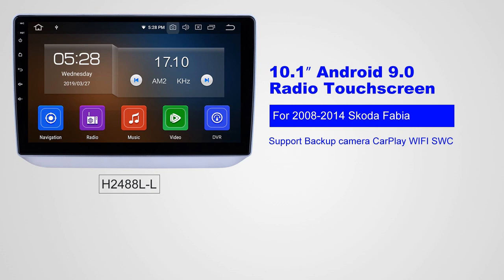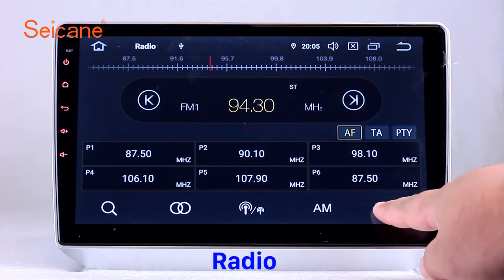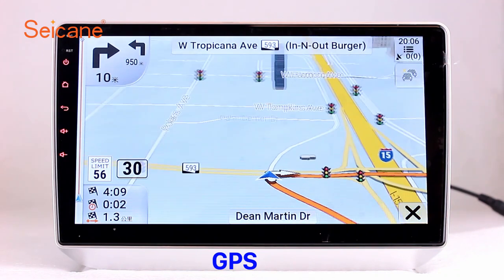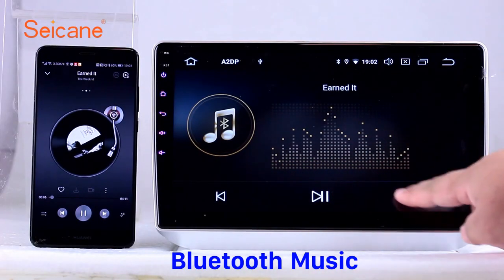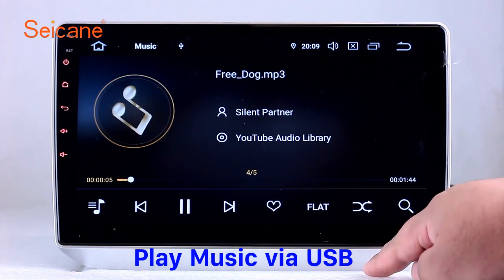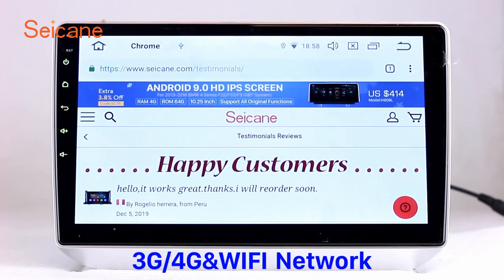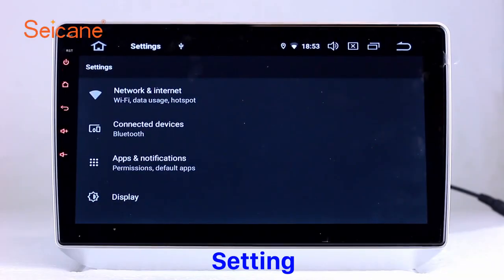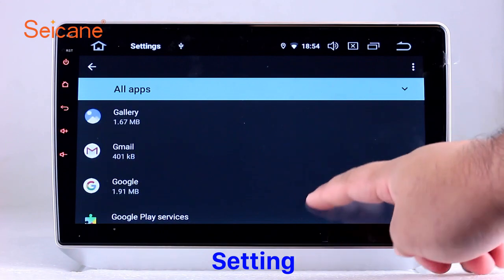HD Touchscreen For 2008-2014 Skoda Fabia Radio Android 9.0 10.1 inch GPS Navigation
HD Touchscreen For 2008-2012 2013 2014 Skoda Fabia Radio Android 9.0 10.1 inch GPS Navigation

Features Overview
4G/3G&WIFI/App download/3D GPS Navigation/FM&AM Radio/Bluetooth/Dual Zone/File Management/HD 1080P/Steering Wheel Control/ Digital TV/Mirror Link/OBD2/DVR/Backup Camera/TPMS/MP3/AUX/USB etc.

Advanced Configurations
2 USB Ports: It comes with 2 USB Ports to meet your different needs of external devices, more choices for service and entertainment

Unique Features
Latest Android System: Loaded with the most advanced Android 9.0 system, it offers the fastest and smoothest operation you've ever enjoyed.
Prompt Response: Adopted Quad - Core 1.5 GHz Coretex-A35 CPU and high-speed iNAND MLC hard disk, this unit can start up within just 1 sec. And it only takes less than 2 seconds for sound, 3 seconds for rearview and 16 seconds for operation.
High-speed 4G/3G/ WIFI Network: It comes with built-in WIFI network and can support the most up-to-date 4G/3G module, allowing you to easily get access to internet for online music listening, online videos watching, online games watching, e-mail checking, etc as long as you reach a WIFI hotspot or connect it to a 4G/3G module.
Android Apps downloading: It can support thousands of apps downloading from Android market to meet your different needs, such as Twitter, Facebook, YouTube, M&N, Gmail, Skype, Google maps etc.